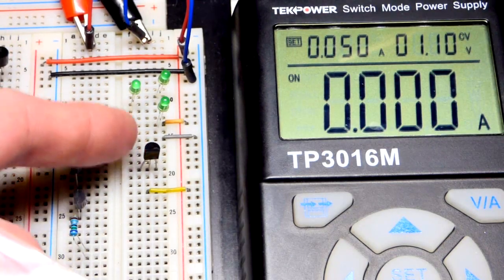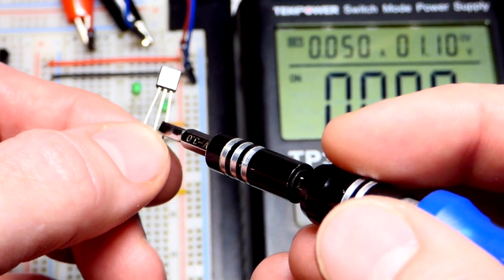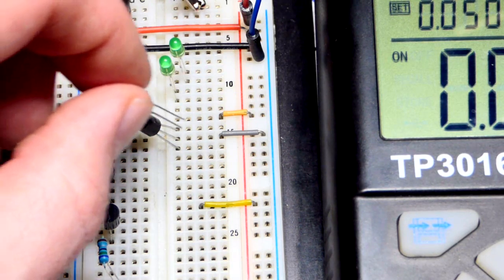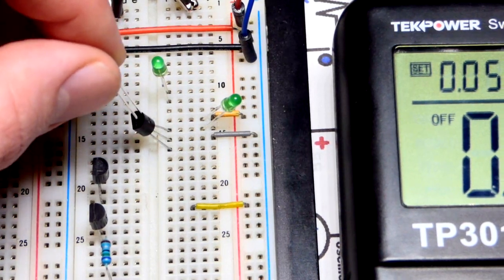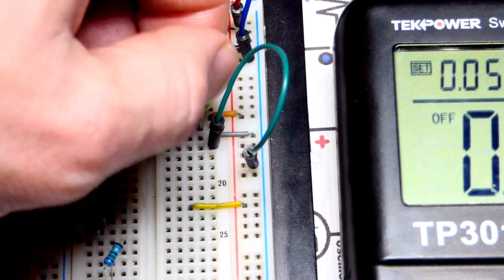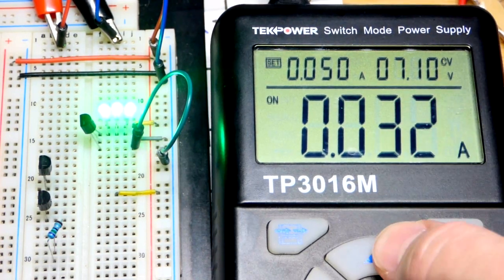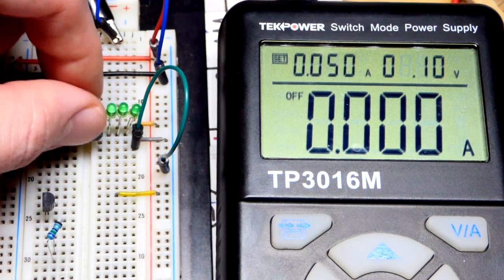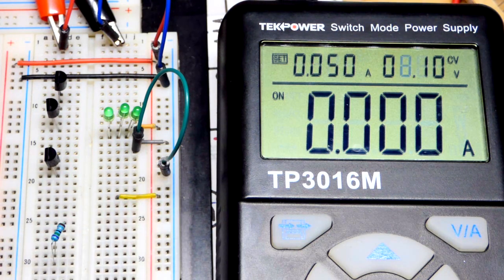N channel JFET Idss tested for component based current sink source by electronzap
J310 Idss current source/sink demonstration.